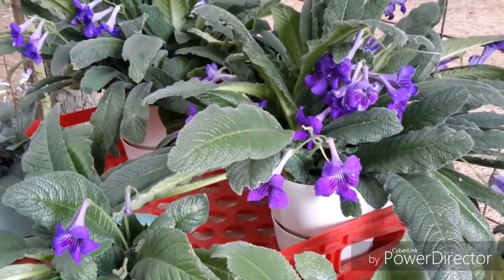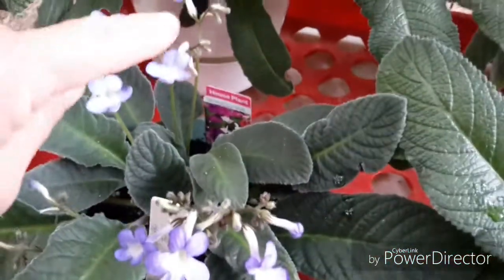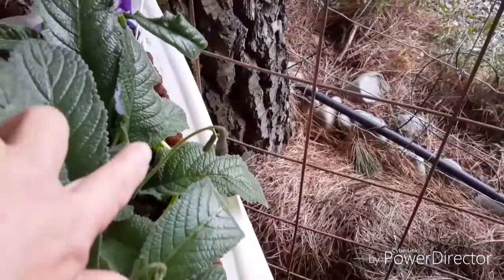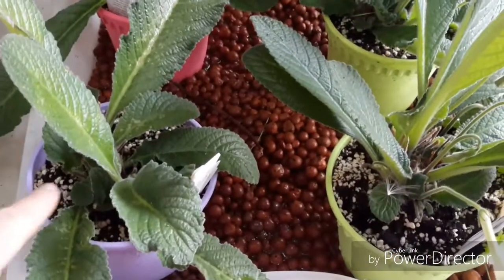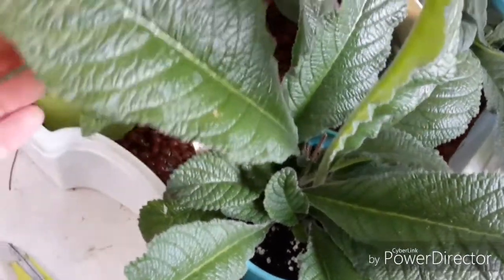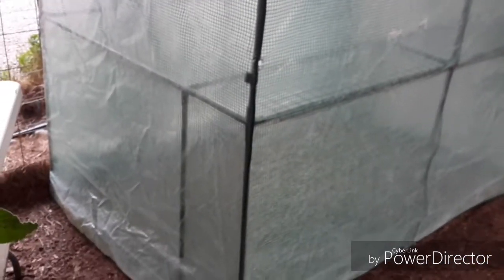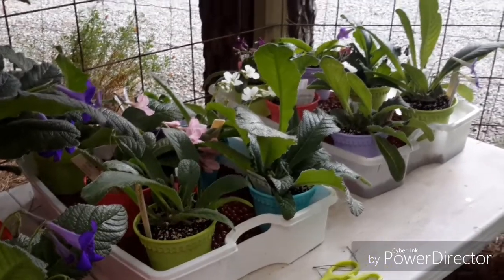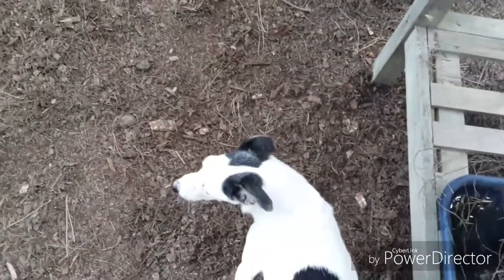Fully recovered. .....thank goodness